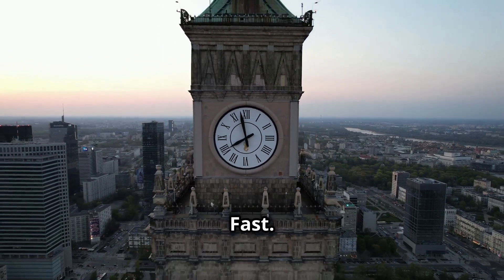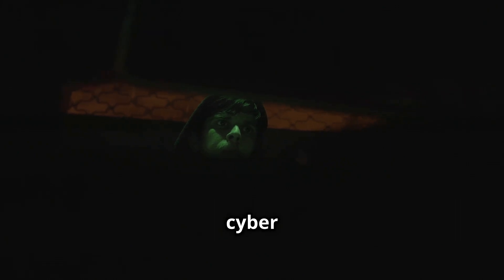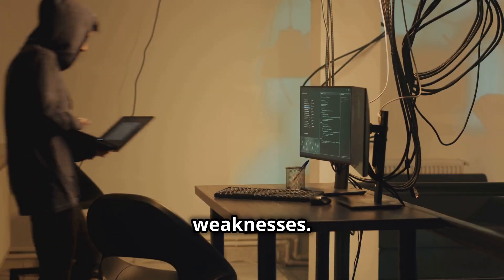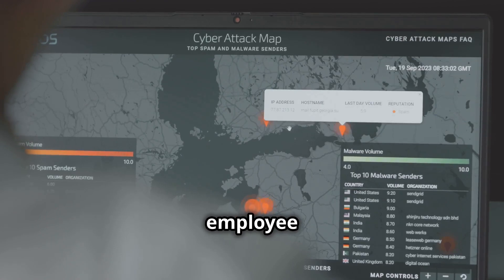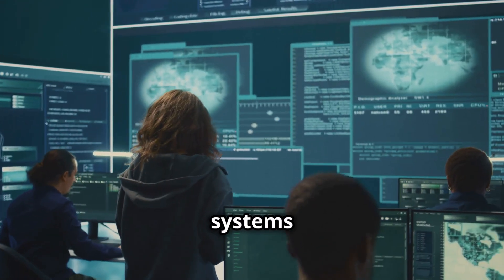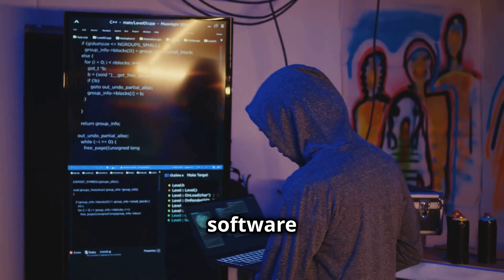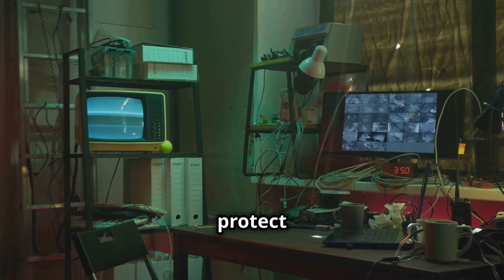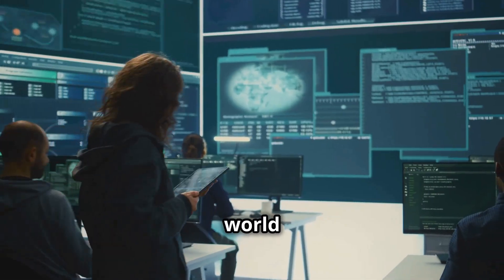Mr. Hacker | Start Your Ethical Hacking Career: Certifications to Know in 2025!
🌟 Welcome to Mr. Hacker 🌟 Ready to start your ethical hacking career? Learn about the certifications you need to know in 2025, including the CEH certification. Don't miss out on this important information to kickstart your career in cybersecurity!

CEHv12 - Certified Ethical Hacker (CEH) v12 certification
Dumps for CEHv12 (Ebook)

CTIA - Certified Threat Intelligence Analyst (C|TIA) Certification
30-day study plan for CTIA (Ebook)

CISO - Certified Chief Information Security Officer (C|CISO)
Study Guide for CISO

🌟 Welcome to SME-Hub! 🌟
🚀 About Us: SME-Hub is your go-to destination for Cyber Security Courses and Experts. Whether you're a Working Professional, Ethical Hacker, Security Consultant, or Architect, we've got something special in store for you!
🎥 What to Expect:
🌈 I am the founder of SME-Hub and I am on a Mission to help 100 thousand professionals become SMEs in cybersecurity to fill the gap in cybersecurity jobs which is estimated to be 3.5 million by 2025, that's why we created an advanced speed learning formula for cybersecurity SMEs.
🎨  "Get ready for amazing content, events, and many special series or webinars." 🔍 Upcoming Cybersecurity Career Blueprint collaborations, and courses and communities of awesome Cybersecurity SME's

📅 Stay Updated: 📷 Follow us on
Instagram/Twitter/Facebook] for behind-the-scenes, sneak peeks, and updates on upcoming content!

🎉 Thanks for stopping by and being a part of the SME-Hub family! Let's embark on this exciting journey together. 🚀